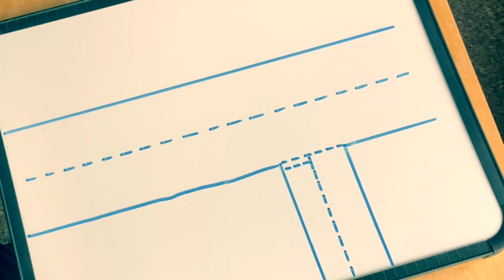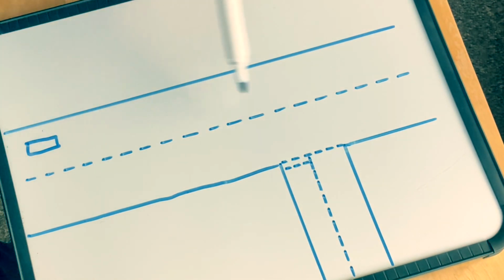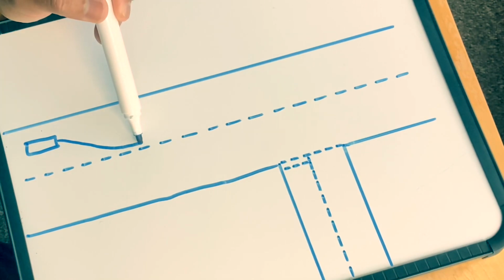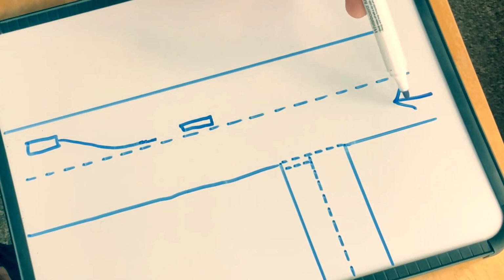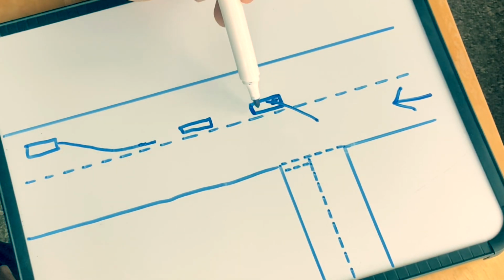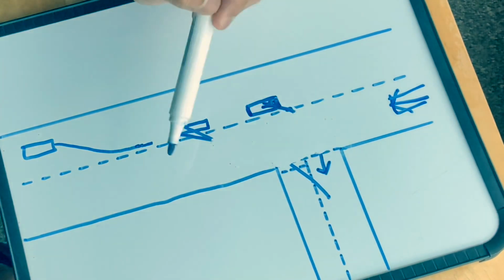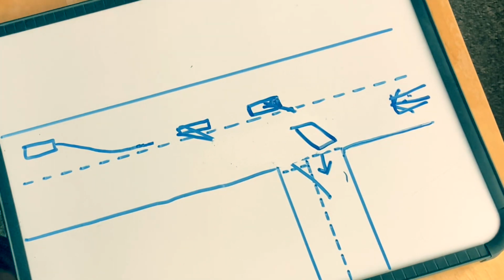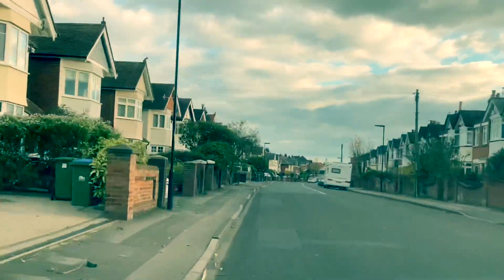Turn Right From Major To Minor Road - Right Turn Position!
Many learners get confused when turn right from major to minor road. Also when it comes to position the right turn position the learners must understand. This video will explain and only focuses on turning right from a major road to a minor road. If you need to learn turning left and right from major to minor or minor to major you can watch the following two videos on the link blow:

Flat Shoes For Women - Best For Driving

Men's Shoes - Best For Driving

Things you need before and after you pass - Visit Full Page!